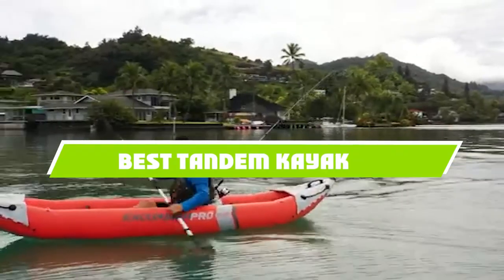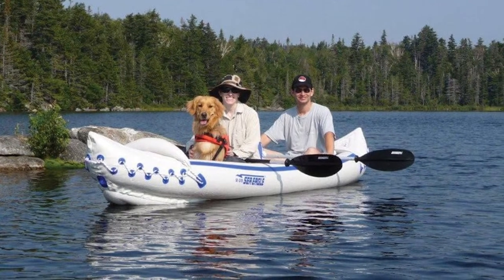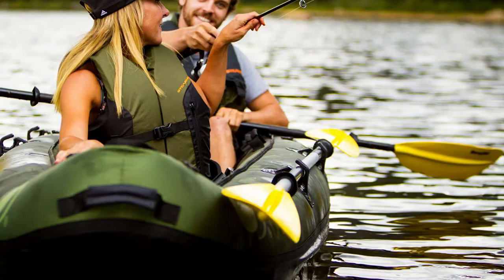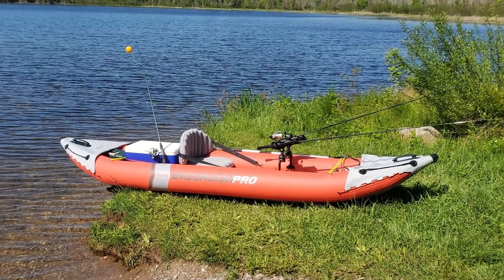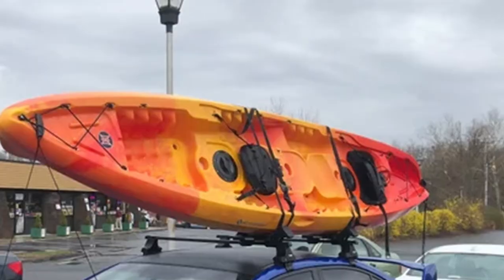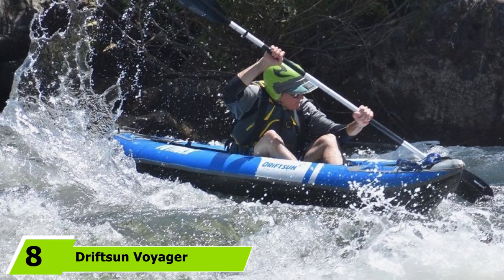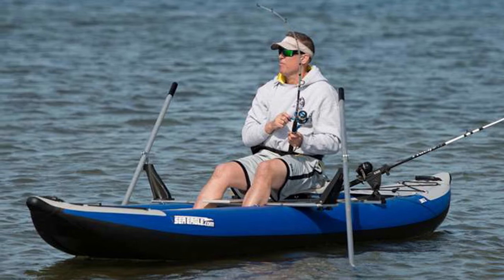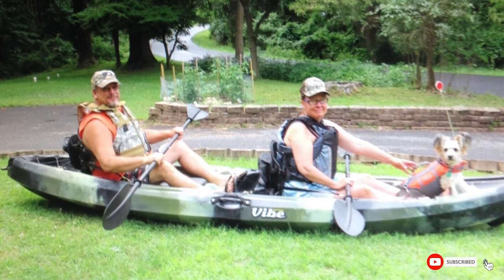Best Tandem Kayak in 2024 (Top 10 Picks)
Links to the best Tandem Kayak we listed in today's Tandem Kayaks review video:

1 . Sea Eagle SE370 Inflatable Tandem Kayak
2 . Ocean Kayak Malibu Two
3 . Sevylor Coleman Colorado 2-Person Fishing Kayak
4 . Lifetime Manta Tandem Sit-On-Top Kayak
5 . Intex Excursion Pro
6 . Perception Tribe 13.5 Tandem
7 . Wilderness Systems Pamlico 135
8 . Driftsun Voyager Inflatable Kayak
9 . Sea Eagle 380X Explorer
10 . Vibe Skipjack 120 Tandem

What is the Best Tandem Kayak in 2024?

In today's video we reviewed the top 10 best Tandem Kayaks on the market in 2024. We made this list based on our personal opinion and we ranked them in no particular order, after doing our research based on their prices, quality, durability, brand reputation and many more.

After watching this video you will know which are the best budget, top selling and top rated Tandem Kayak on the market today.

If you choose from this list you can be sure that you buy one of the best Tandem Kayaks available today.